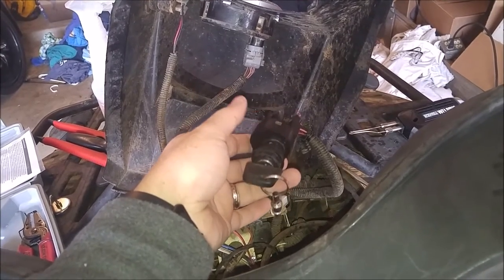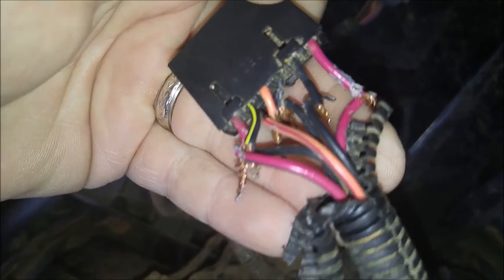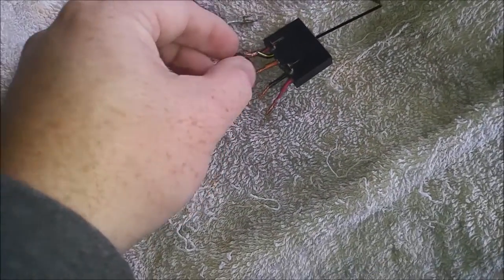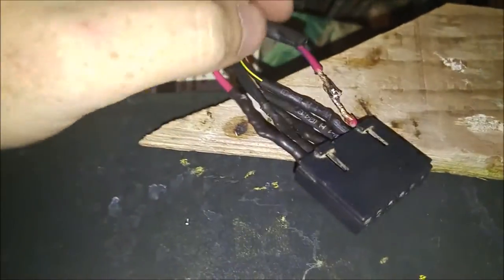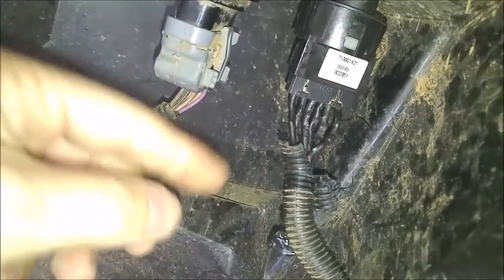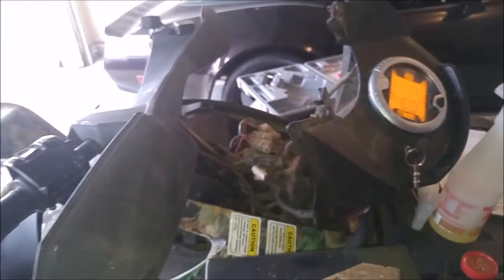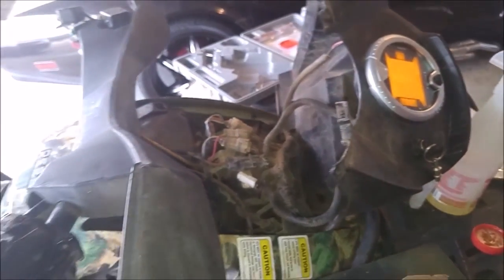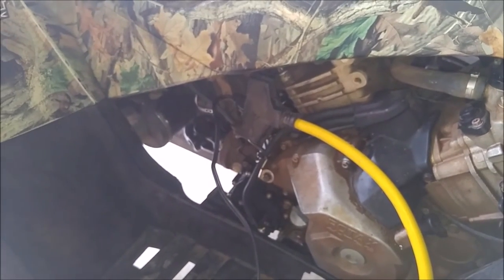Fixing Wiring on Can Am 2008 Outlander 800xt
I was getting an intermittent no start issue with the ATV. You could hear the fuel pump but it just would not start. The wiring from the previous owner just twisted them together and then duct taped together. So I figured it had to be that as the issue. But here I solder the wires together and then used heat shrink on each wire. Then go to start and. NOPE same issue. Watch to the end to see the actual issue.